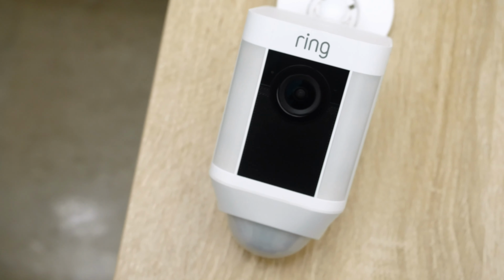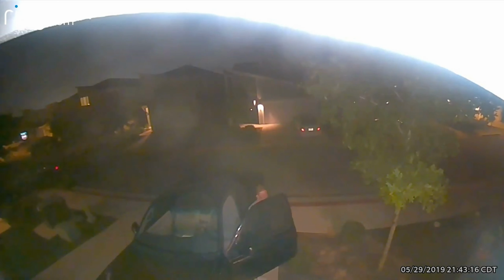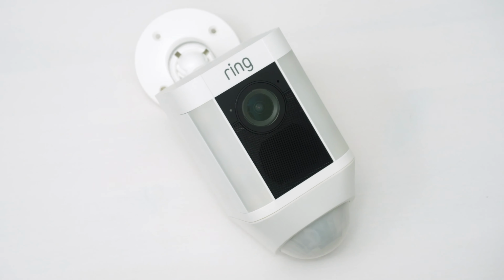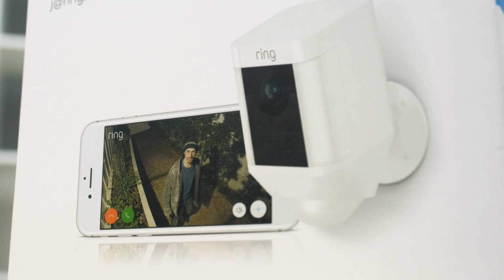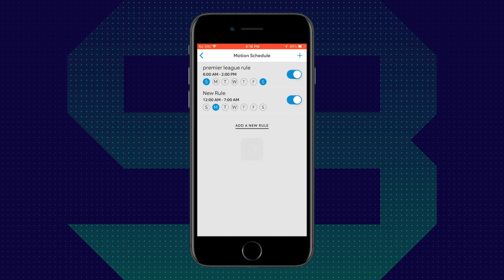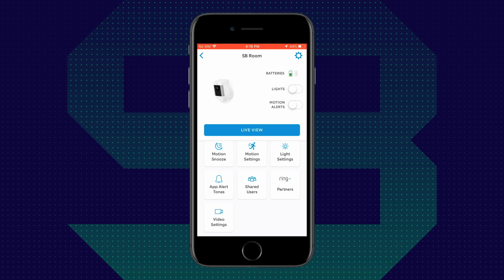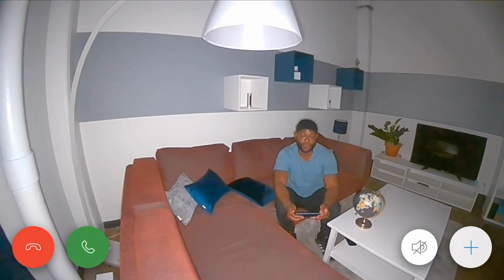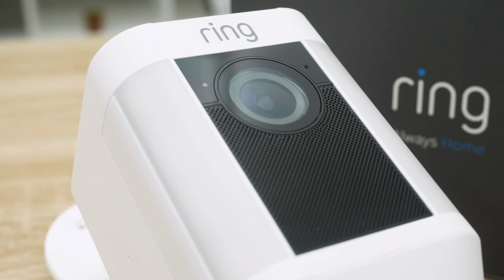Ring Spotlight Cam Battery Review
Ring Alarm is one of my favorite security companies in general, so I’m super excited to review the RingSpotlightCamBattery. An indoor/ outdoor camera that works in temperatures from -5 to 120 degrees Fahrenheit, this camera is completely powered by a rechargeable battery pack.

Time Stamps
00:00 Intro
01:13 Video
01:47 Audio
02:12 Night Vision
02:58 Storage
04:10 Smart Platform Integration
04:53 Artificial Intelligence
05:16 Convenience
06:30 Value
07:14 Mobile Application
14:35 Recap

Aside from that, the RingSpotlightCamBattery has 1080p HD video display, the industry standard, plus a wide field of view of 140 degrees. Unfortunately, you won’t be able to zoom in optically, which is a little bit of a negative. But the camera more than makes up for it with its infrared night vision, two-way audio, and affordable storage options. Plus, it integrates with Amazon Alexa so you can control it using your voice only.